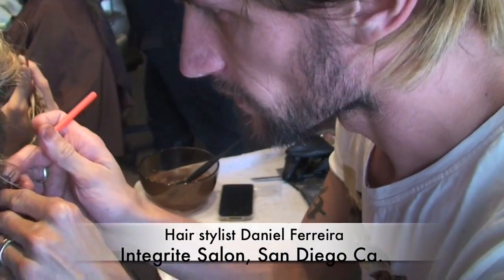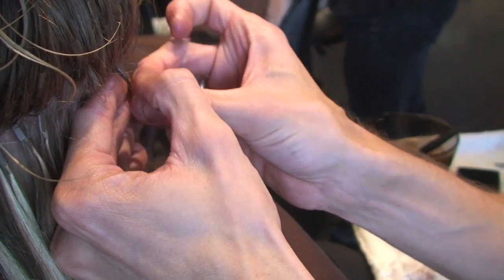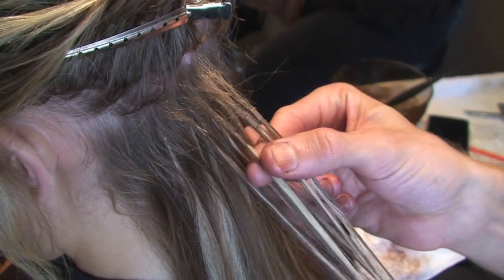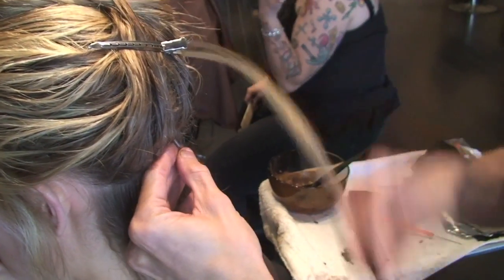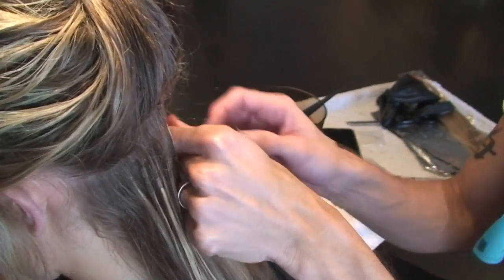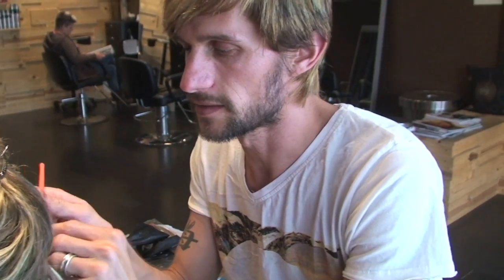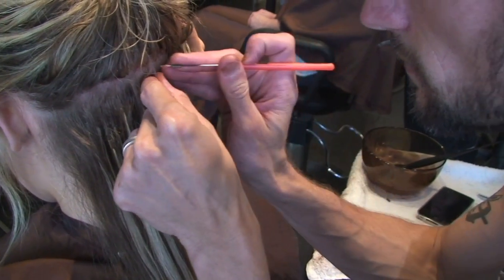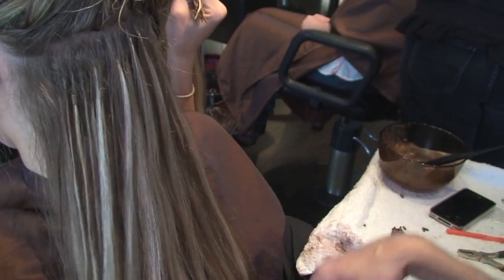Hair Extensions for Sharrah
Interior Designer Rebecca Robeson shares beauty secrets of Hair Extensions with her viewers. "In this day and age, it's remarkable what can be done to improve your appearance. My daughter Sharrah is a naturally beautiful woman but with the help of Hair Stylist Daniel Ferreira, Sharrah is able to have the extra long hair she has always wanted. Hair extensions by "Short 2 Long"  make this all possible by applying 100% human hair with soft crimp links to Sharrah's own hair causing little to no damage to her hair. After 2 years of continual use, Sharrah's hair continues to be full, long and voluptuous. Short2Long hair extensions can be permed, colored, highlighted and styled as if it were her own hair. Even a ponytail is doable as the extensions remain undetectable."

Daniel Ferreira is the owner of INTEGRITE SALON  in San Diego, Ca (Hillcrest)

Short2Long:
No Glue
No Heat
No Weave